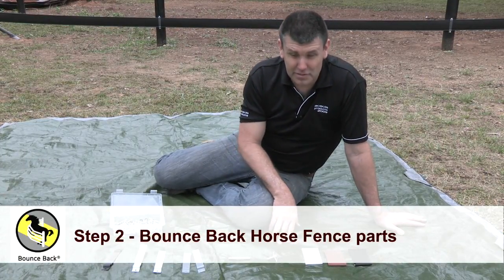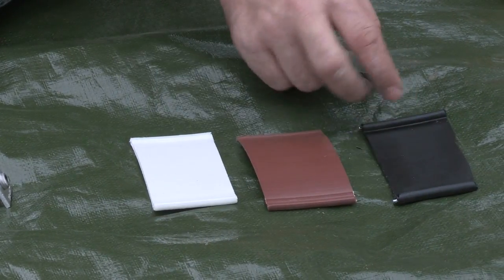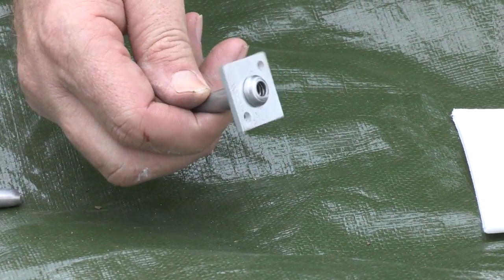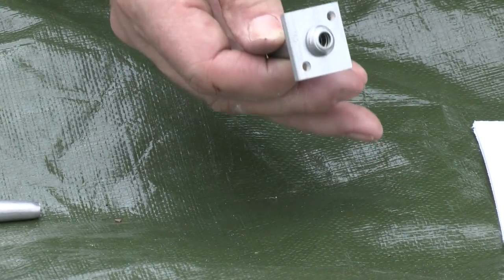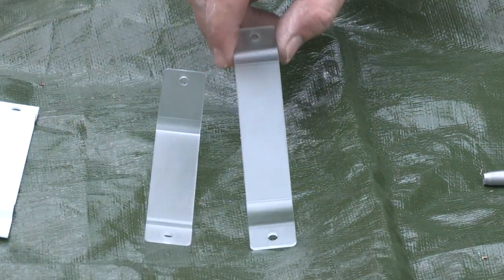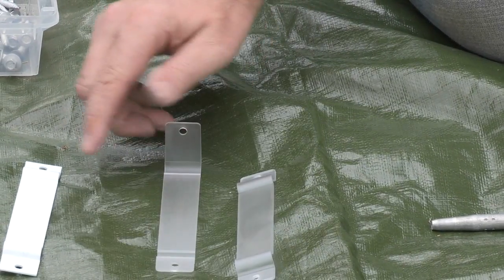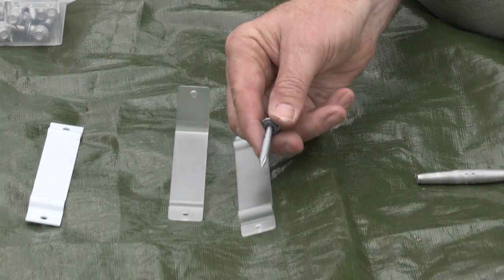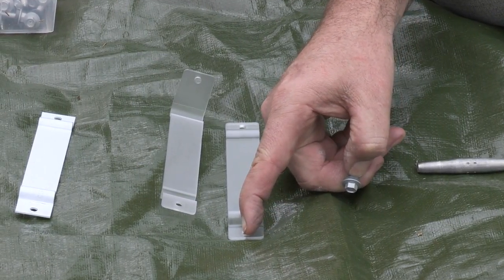02 Bounce Back Horse Fence parts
We're going to talk about our parts for the Bounce Back® Horse Fence, all of our horse fencing supplies. We've got our horse fence rail here, in white, brown, and black. As you can see on this black example, we've got two 2.5 high-tensile wires in or horse rail fence. This is very important, that they're high-tensile, because we can impart greater strains on the horse fence.
Here we've got our low-profile vice grip. As you can see, it's got a one-way jaw inside, so once the wire's in, it won't come out.
Our joiner, again, one way jaws for joining long runs, parts of horse rail fence, that the owners may cut. Our polycarb horse fence bracket, again, low profile, nice and smooth, won't rust, fade, or warp. Our top fix polycarb horse fence bracket, and we have our white and black for the Flexifence (Flexafence) horse fence system still available.
Our screws, type 17 screw, 5/16th head, with a neoprene washer. The neoprene washer's very important for not imparting too much pressure on the polycarb horse fence bracket, when we're using our impact driver.
Okay, that's our parts list for Bounce Back® Horse Fence system